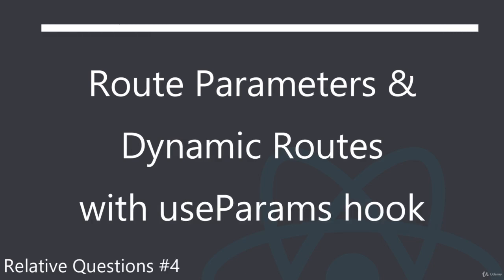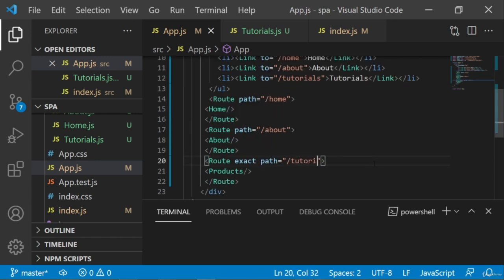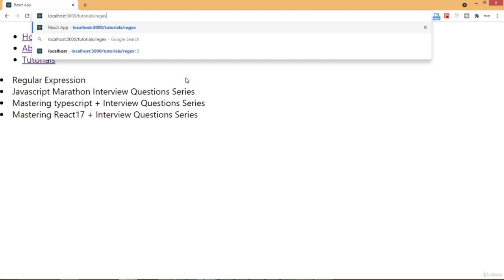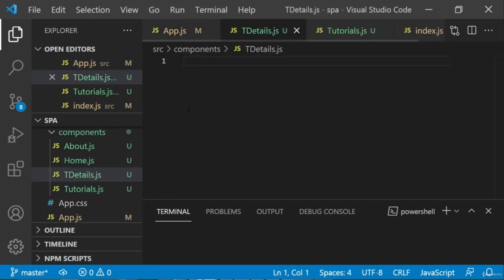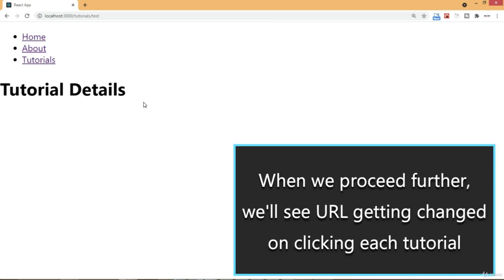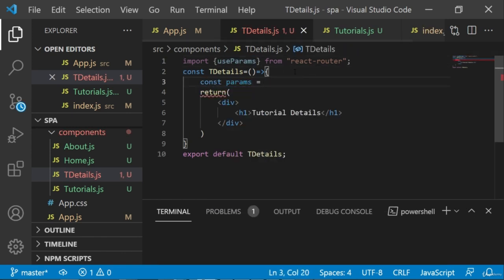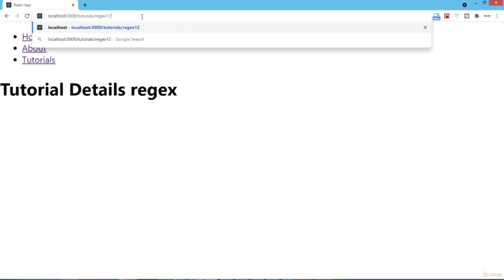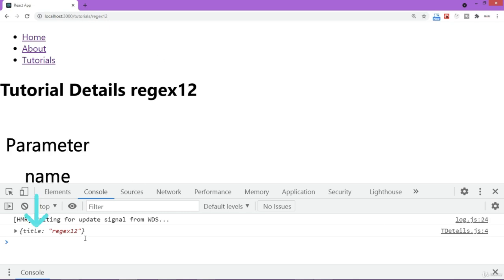how to use route parameters and dynamic routes with useParams hook in web application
Description:
how to use route parameters and dynamic routes with useParams hook in web application, learn how to create dynamic routes and access route parameters using the useParams hook in react router. this tutorial covers defining dynamic routes, extracting parameters, handling nested routes, and passing data through URLs to improve navigation and user experience.